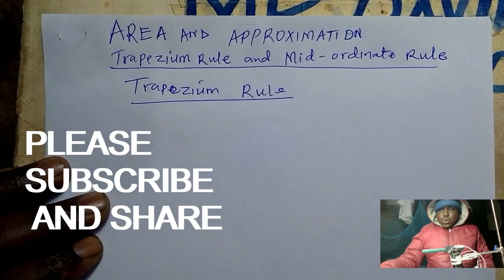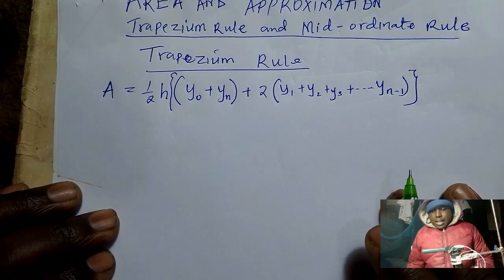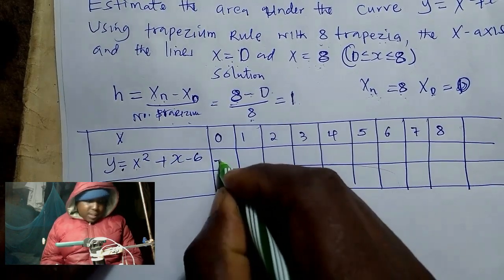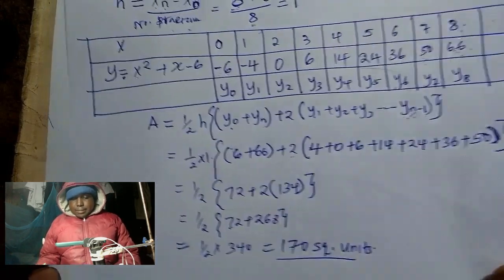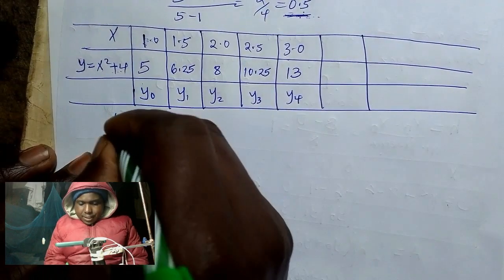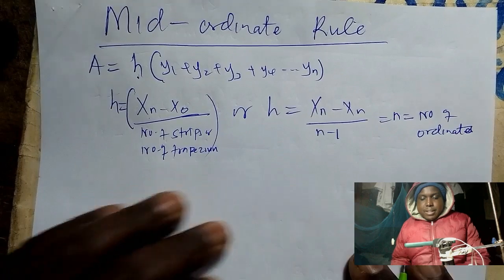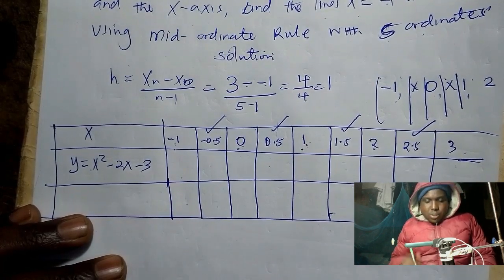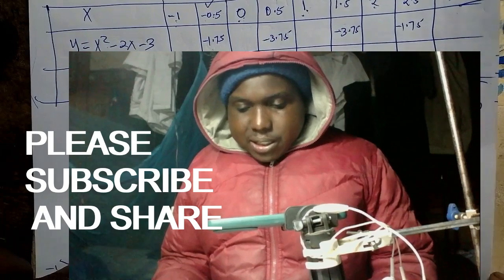KCSE 2025 . MATHEMATICS PAPER 1|AREA And APPROXIMATION.